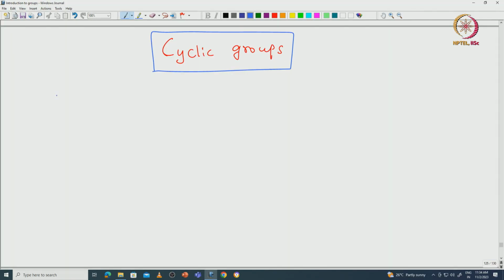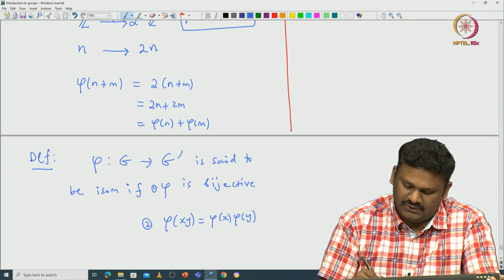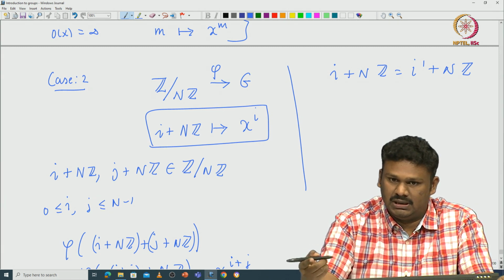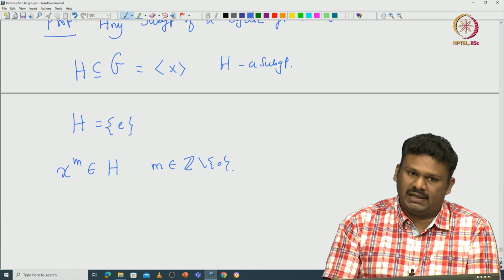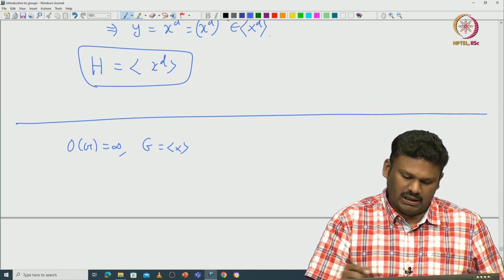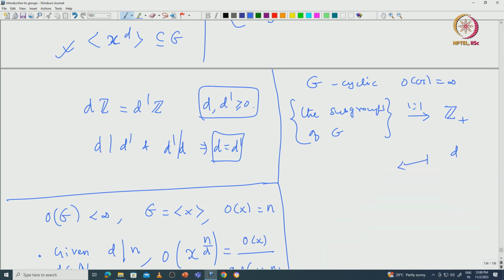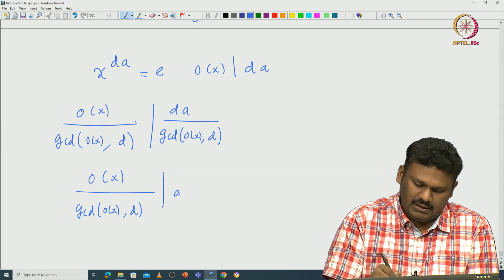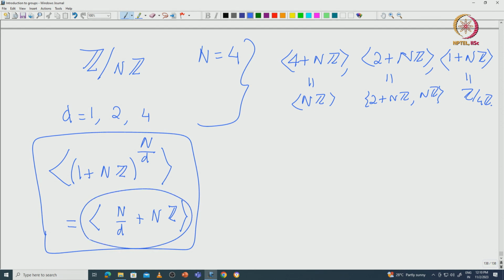Lec 13 Cyclic groups and its subgroups.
Roots of unity, isomorphism, division algorithm,